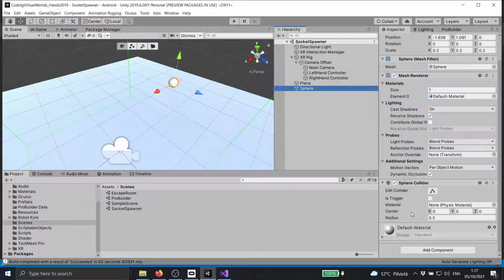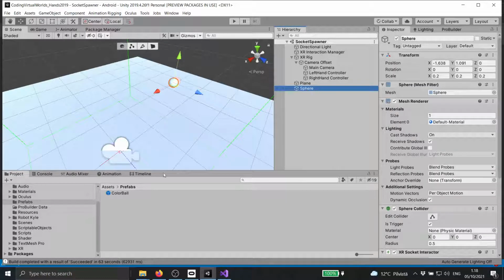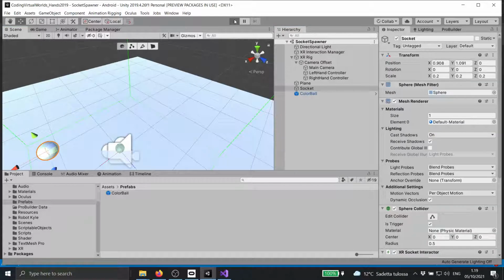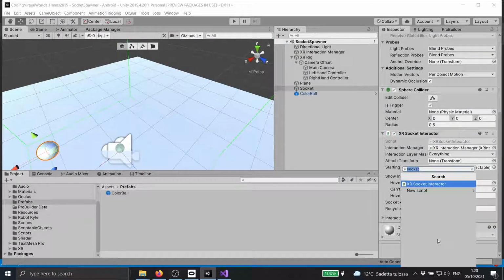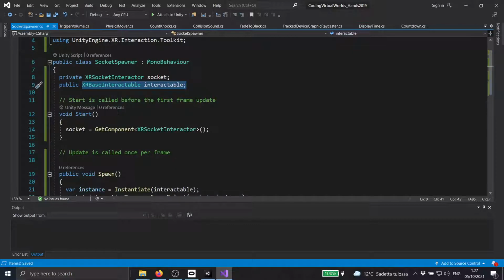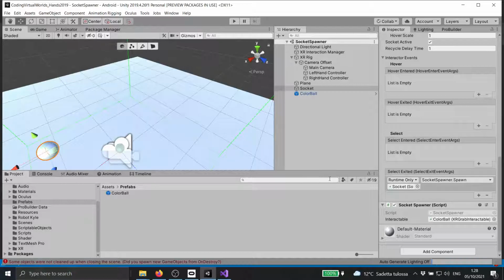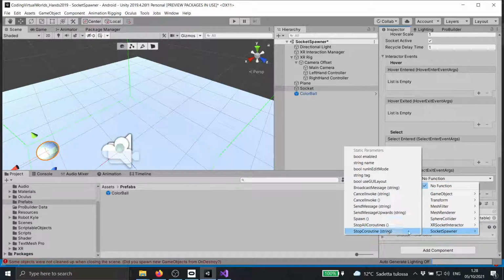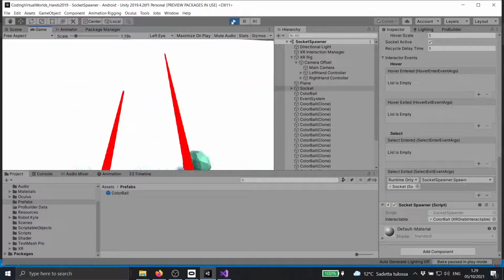W2 Socket Spawner